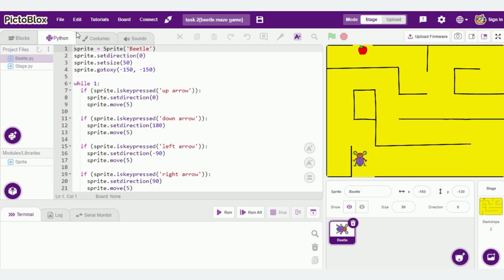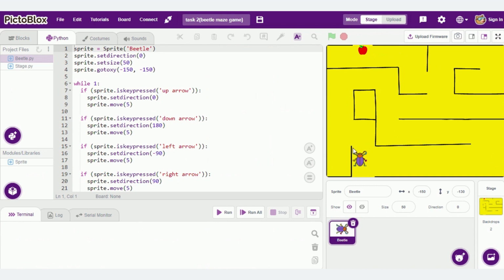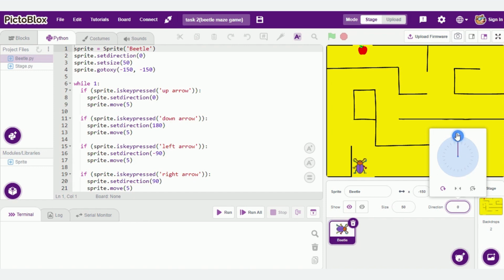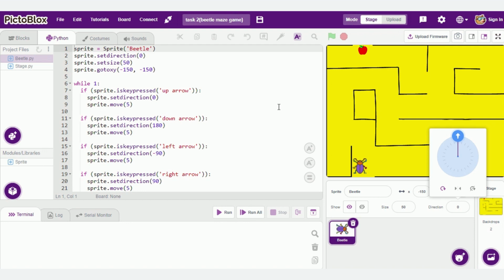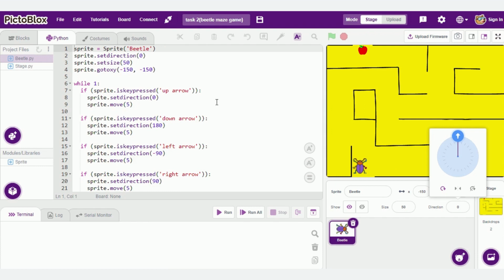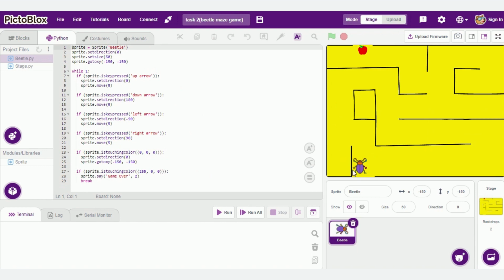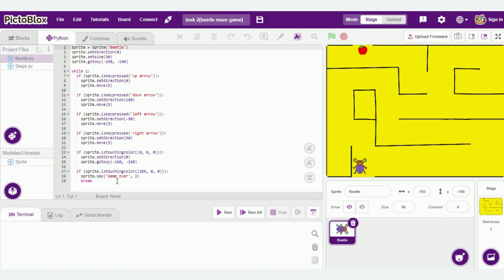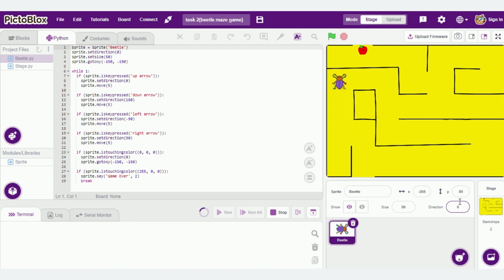Task 2: Beetle Maze Game / STEMpedia